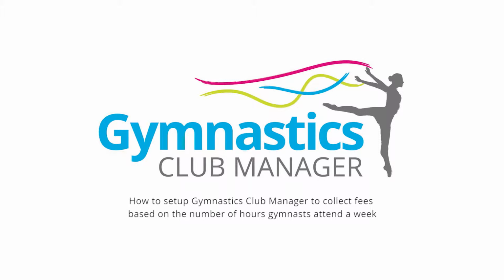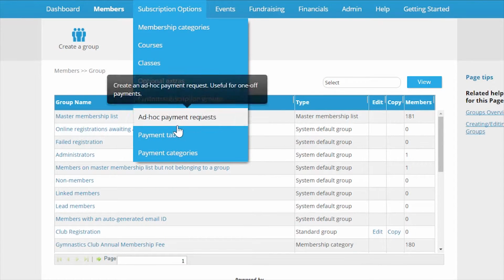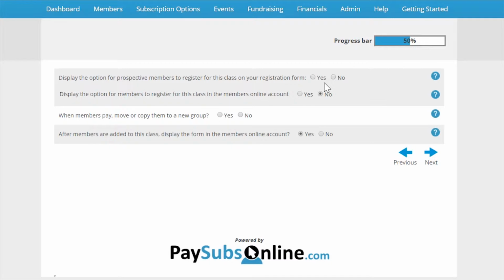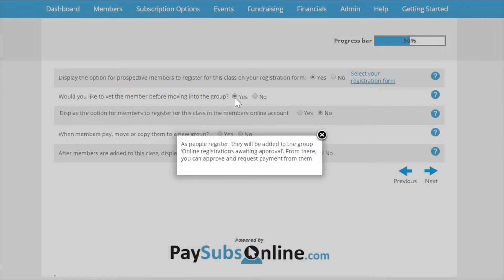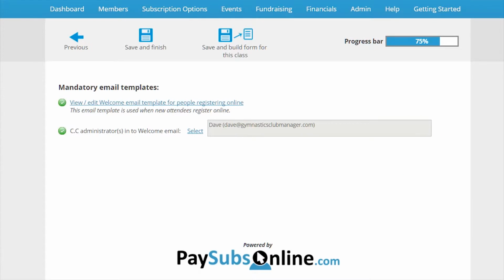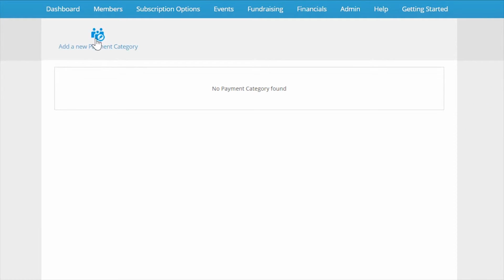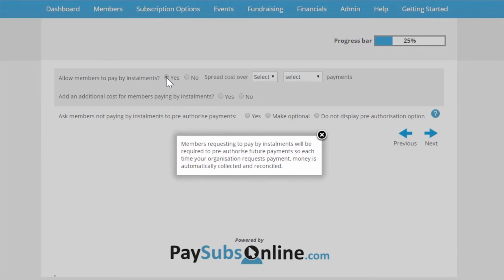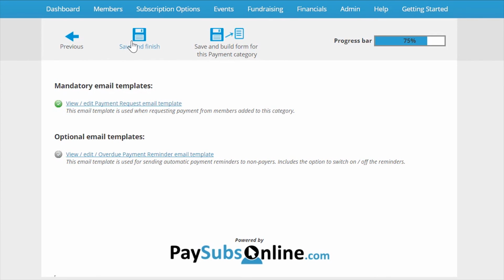How to setup GCM to collect fees based on the number of hours gymnasts attend a week